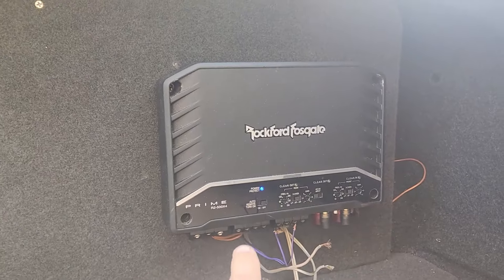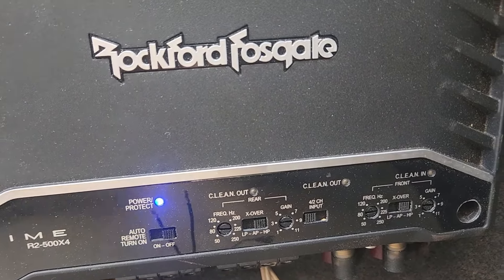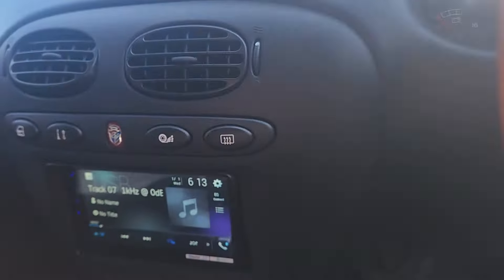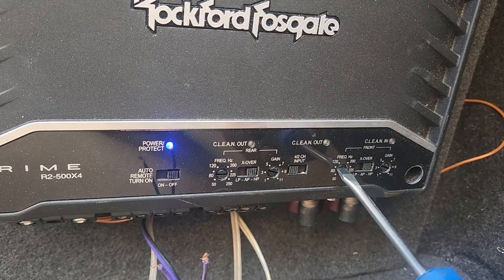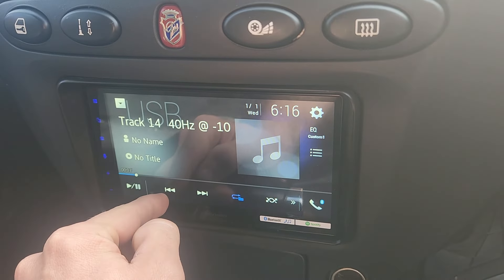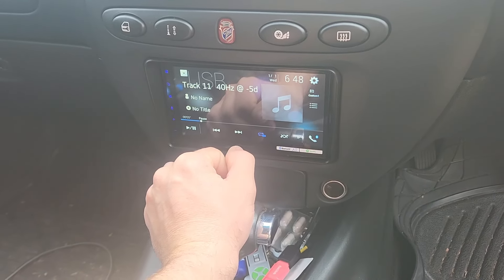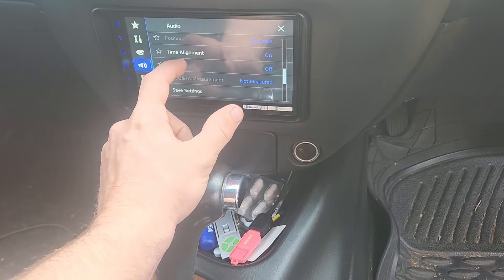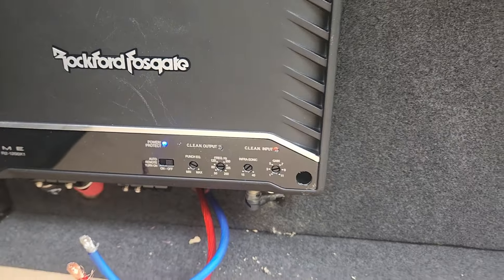Setting amplifier gains with CLEAN - Rockford Fosgate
To download the test tracks go the this RF link and click the URL under the tracks.